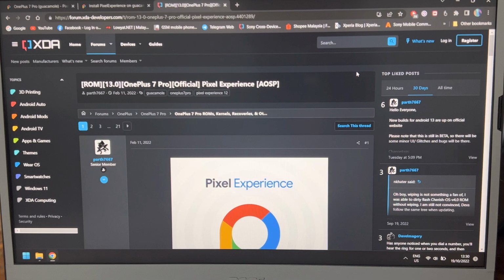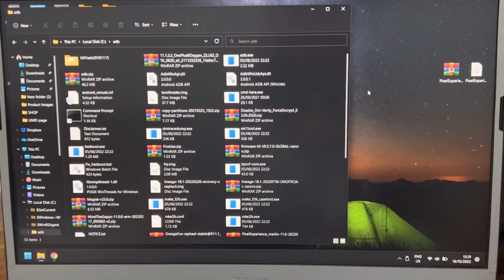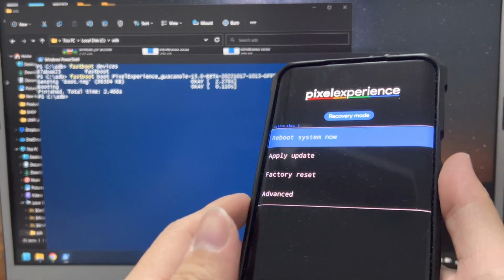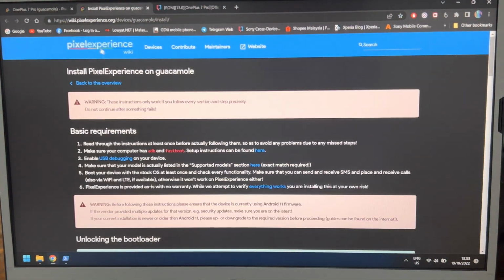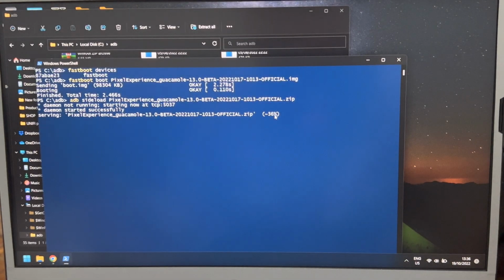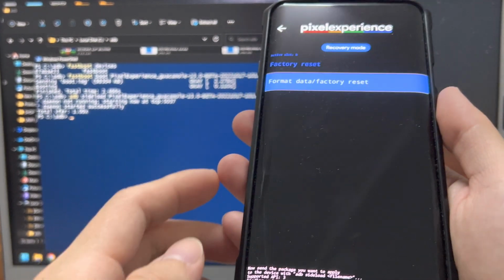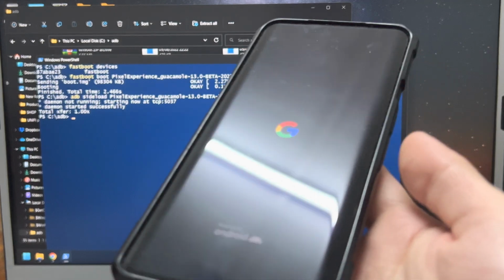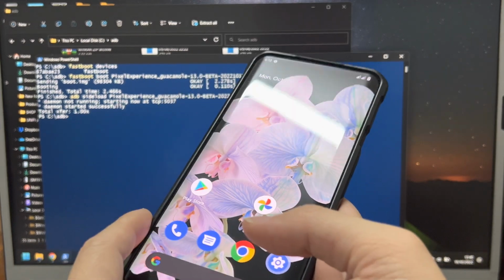OnePlus 7 Pro Pixel Experience 13 - From PE12 to PE13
Hi, in this video, I’m showing how to flash PE13 on the OnePlus 7 Pro running on PE12.

A clean flash is required as it’s an Android upgrade.